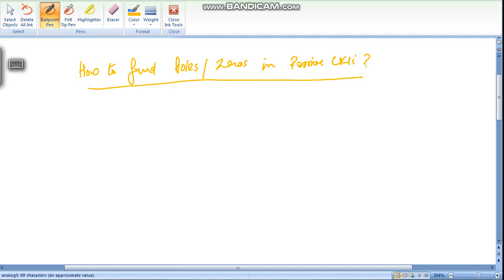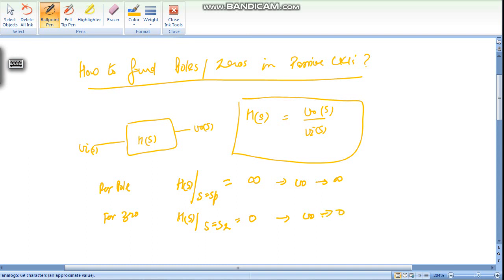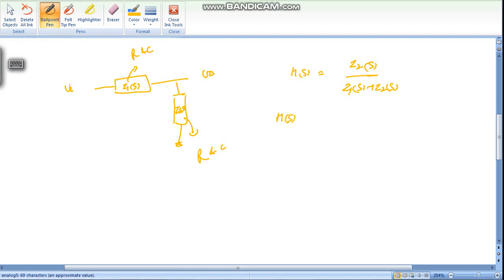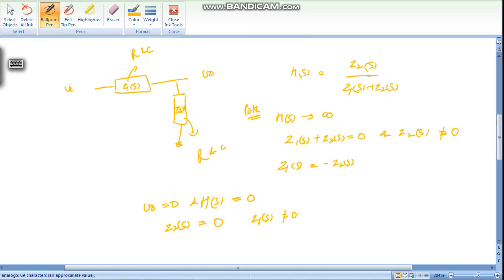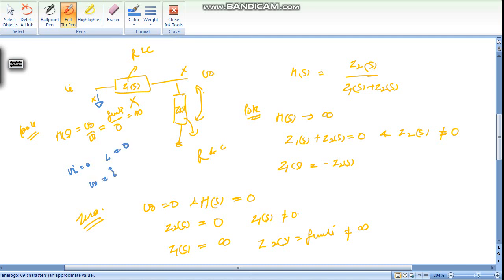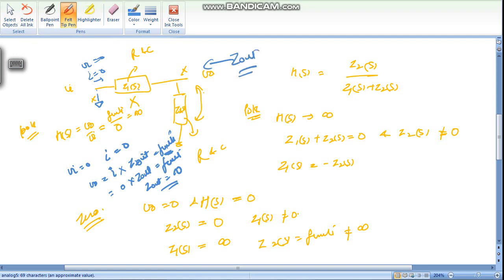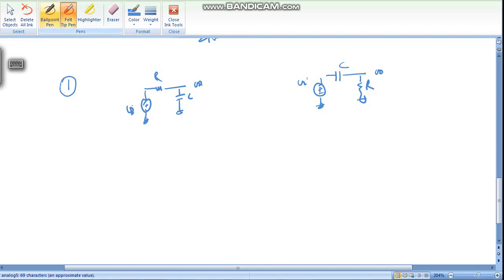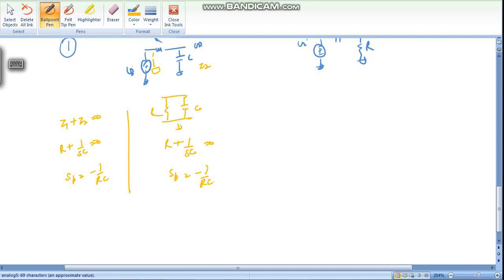analog ic design 71 AC analysis Poles and Zeros in passive circuits 1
AC analysis   Poles and Zeros in passive circuits 1